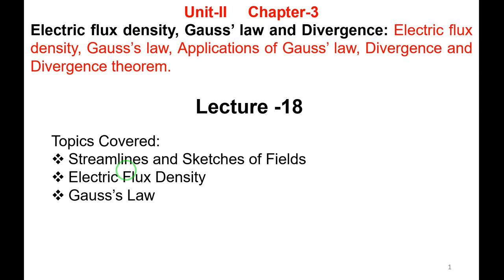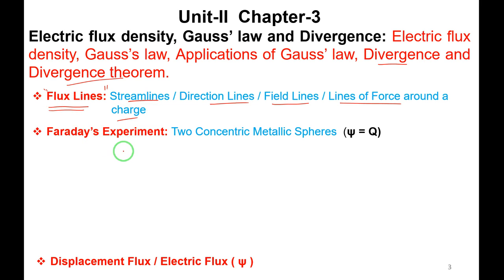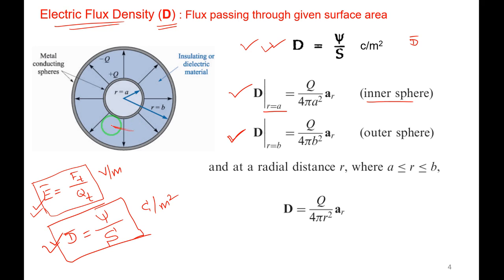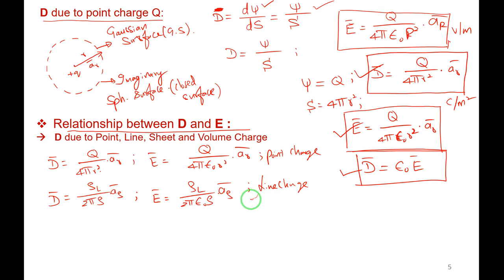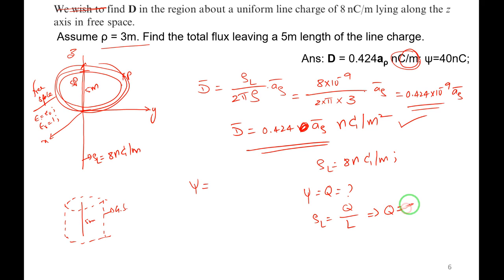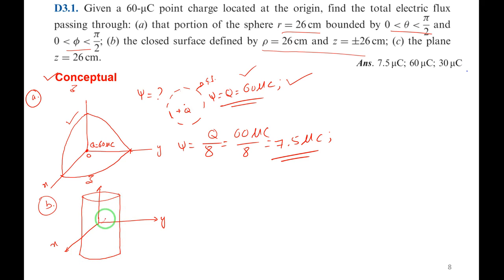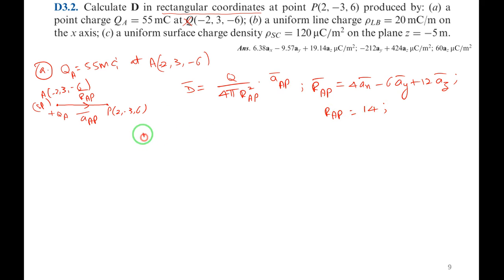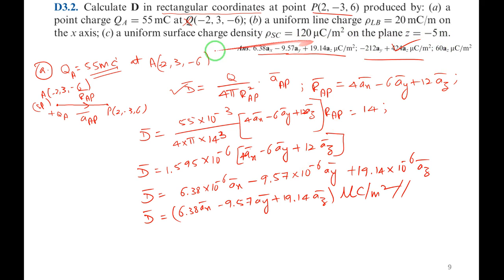Lecture18 EFD, GL and Divergence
Streamlines and Sketches of Fields;
Faraday's Experiment; Electric Flux Density; Numericals;